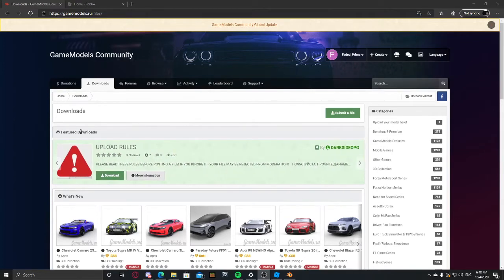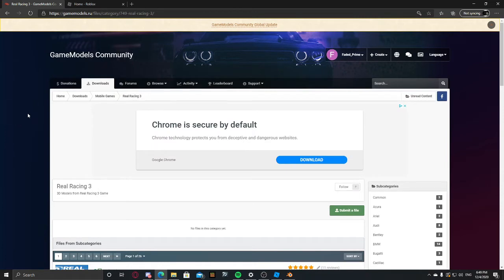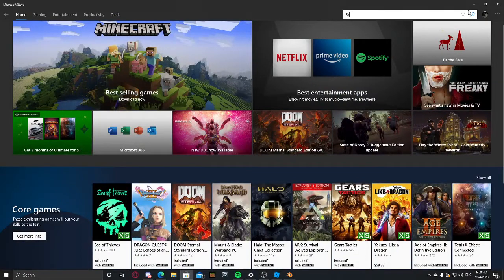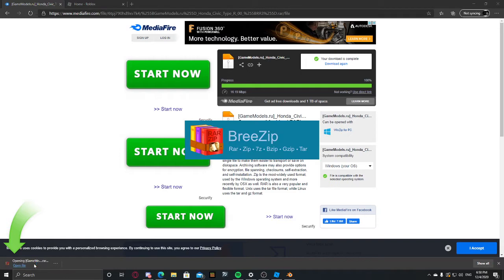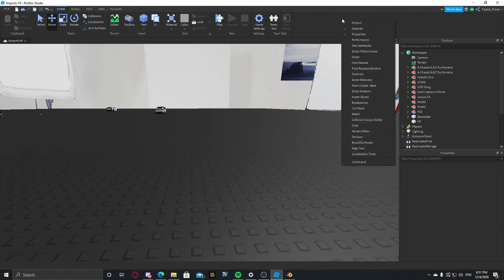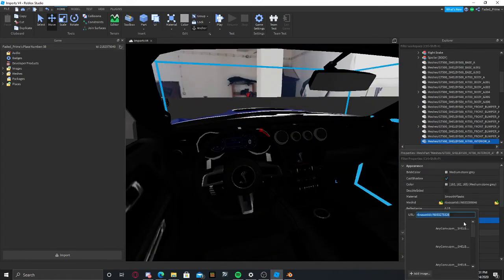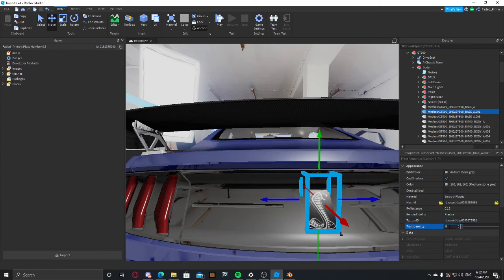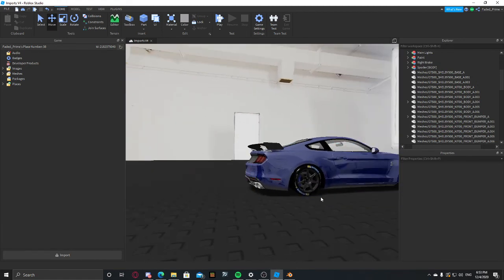How to extract files from Gamemodels.ru and how to upload textures to cars in Roblox studio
Hey! This video will show you how to get cars from gamemodels.ru and will show you how to import and use textures in roblox studio!